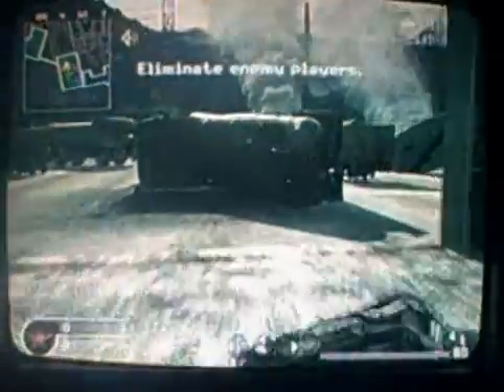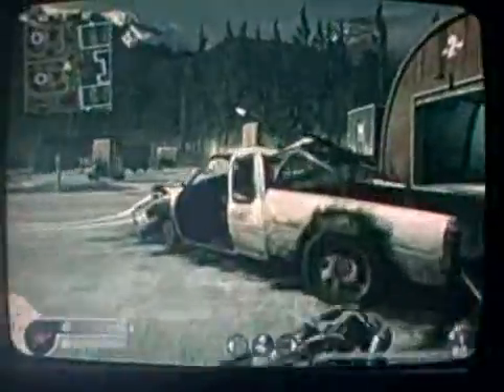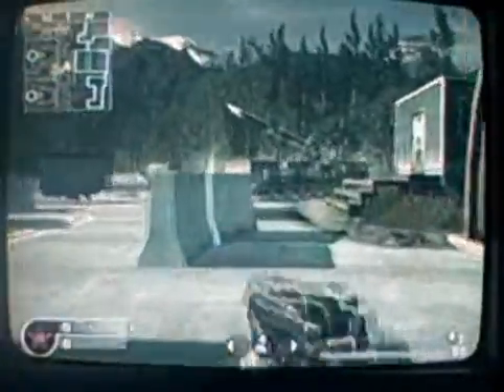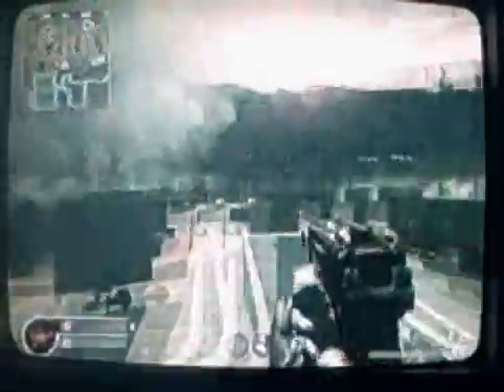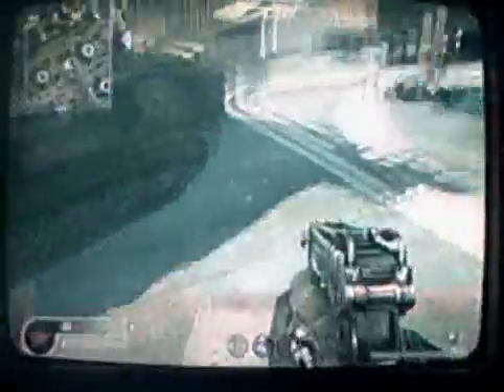Countdown glitches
glitches in countdown